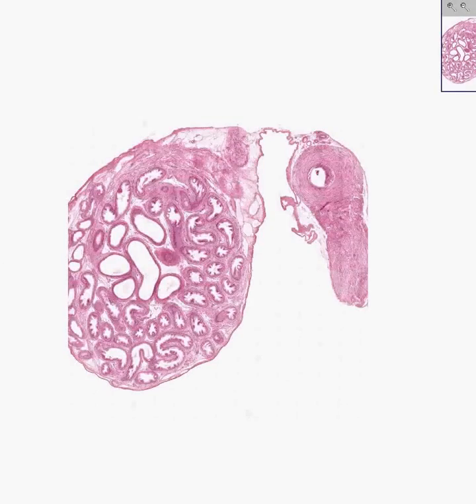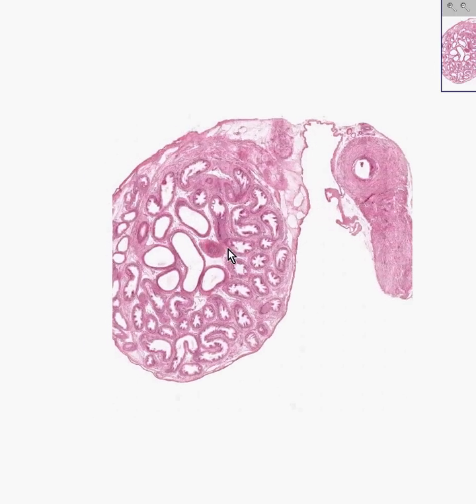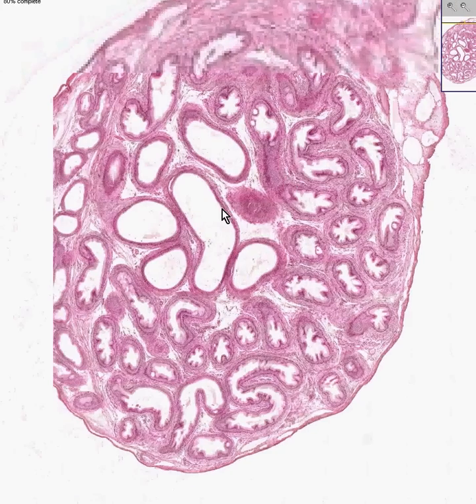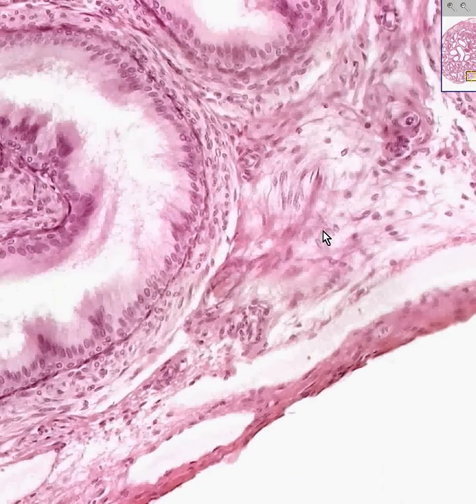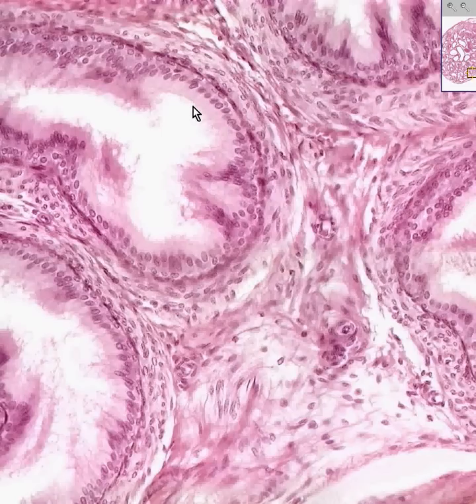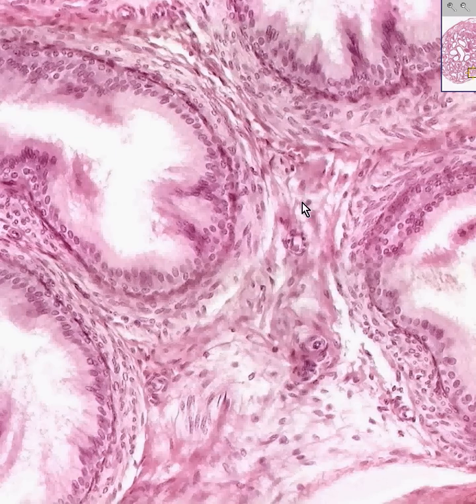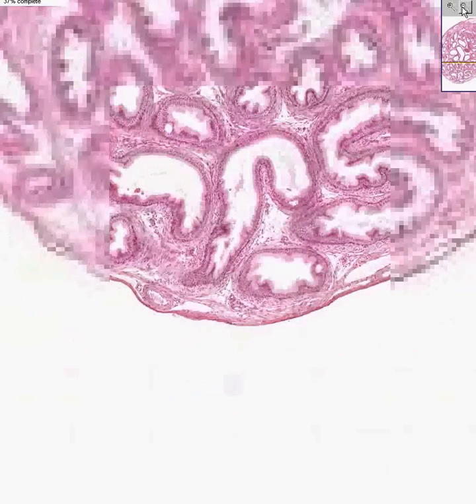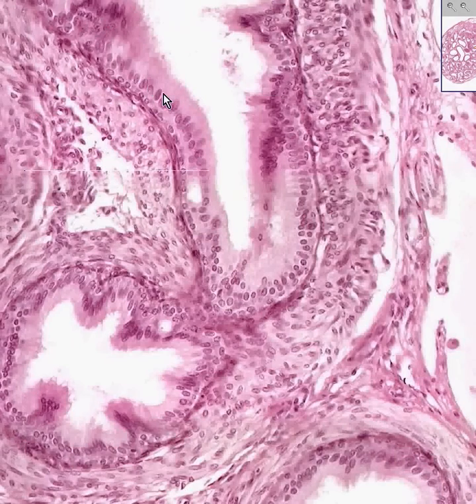Shotgun Histology Epididymis